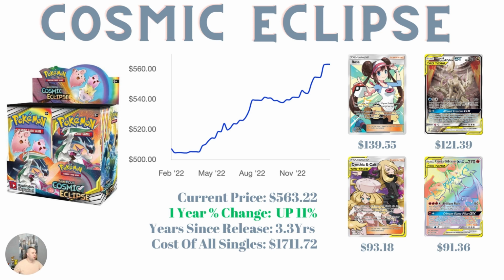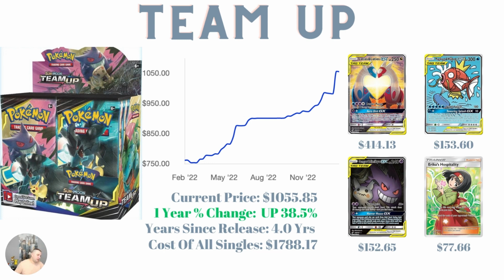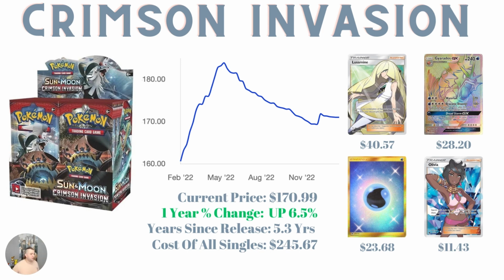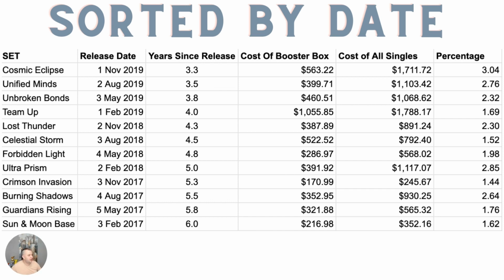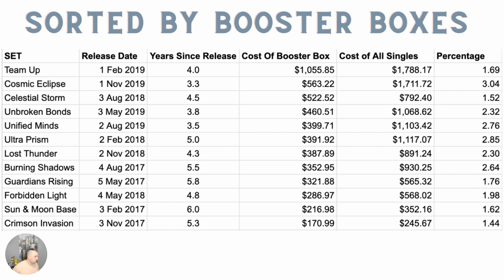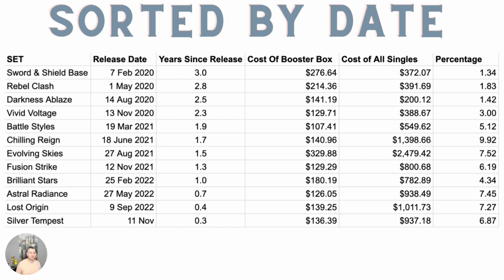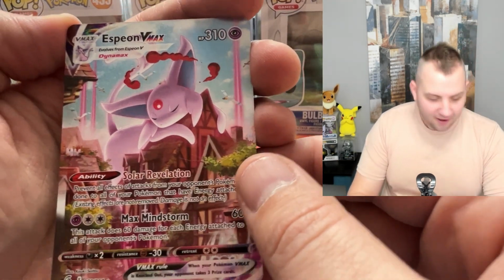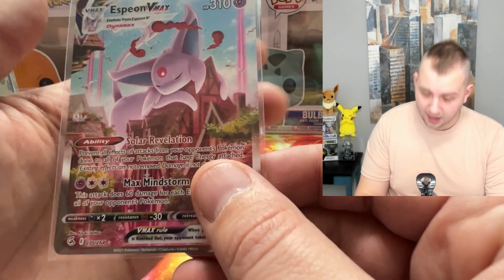What Can We Learn From SUN AND MOON BOOSTER BOXES | Investing In Pokemon Sealed Product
In the video today, I'm looking at a bunch of data from Sun and Moon era of Pokemon Cards, specifically the Sun and Moon era booster boxes! Asking the question, does time equal money? Which of the Pokemon Sun and Moon era sets are the most valuable?

Are the oldest Pokemon sets more valuable than the newer ones, like Sun and Moon Base or Guardians Rising? Or does it come down to which Pokemon sets are the most popular, like Pokemon Team Up and Cosmic Eclipse?

Then, I have some Fusion Strike booster packs to open.. this video is going to be a banger... HINT HINT I pull a really sweet card!

0:00 - Looking at Sun And Moon Era Booster Boxes
20:21 - Opening Fusion Strike Booster Packs

Last but not least, congratulation to the winner of last week's prize:
@ryoliz4570 - you won a Flareon Tin!

Make sure to reach out via email to with your name and address, and I'll get your prize sent out right away!

I order almost all my Pokemon product from Hobbiesville - They are great to deal with, carry tons of stock, fast shipping, and their prices are great!

Watch me open 10 packs of pokemon cards multiple times each week, for your enjoyment and for mine. I'm searching for the huge hitting Pokemon cards!

Colin Verbree
Kamloops RPO Cityview, BC
V2E 0B2